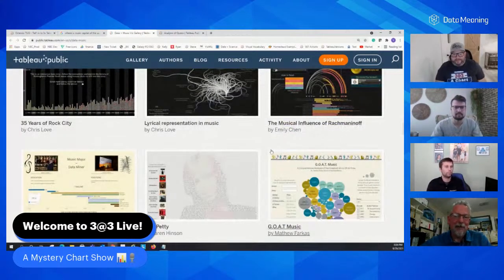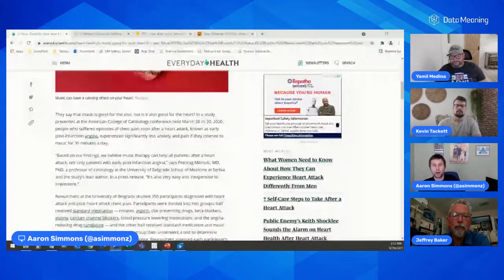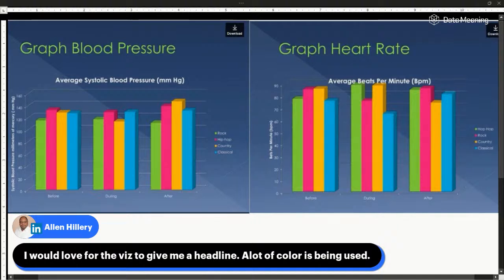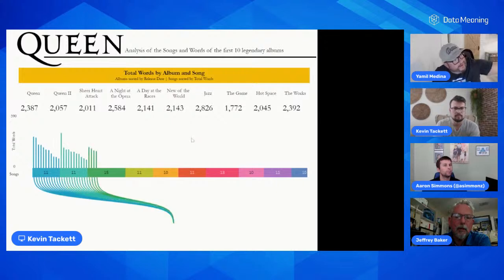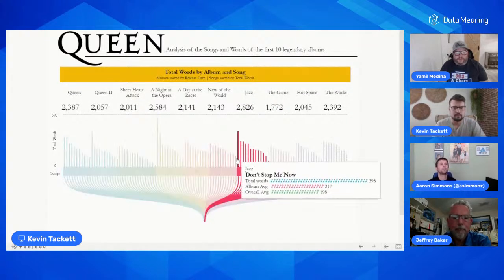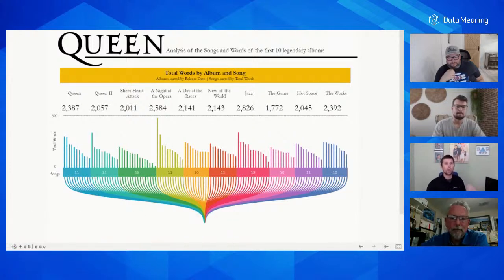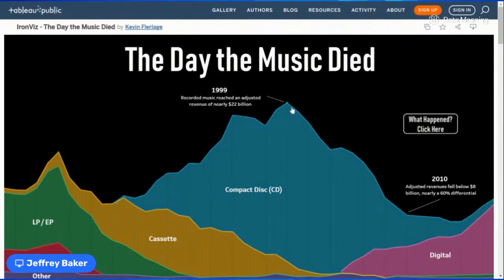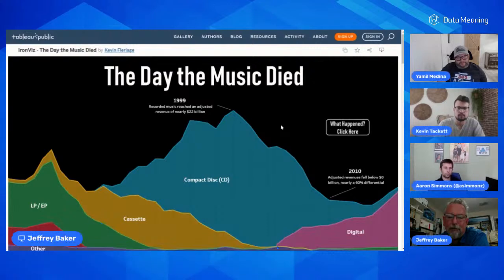3Charts@3PM: A Mystery Chart Show - Music Data & Visualizations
We're heading into FunChartedTerritory with 3Charts@3PM: A Mystery Chart Show! Hosting this new LinkedIn Live Series will be Data Meaning's VIZpickers Yamil Medina (Viz Master & Avid BBQ Aficionado), Aaron Simmons (Viz Whiz & Baseball Fan).

Join us the 3rd day of each week, Wednesdays, at 3pm ET.